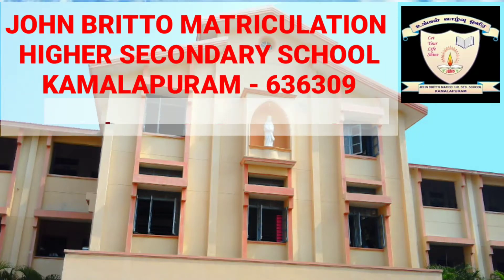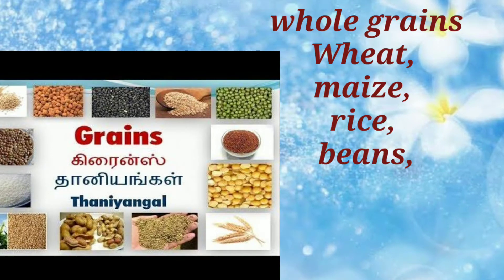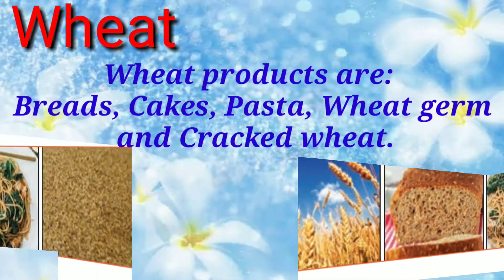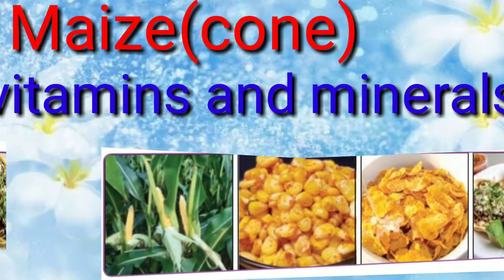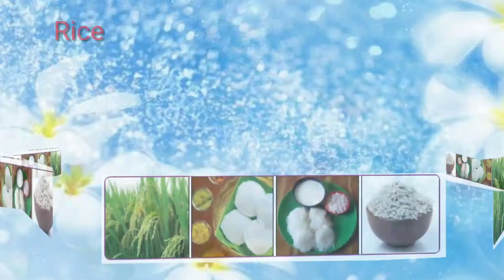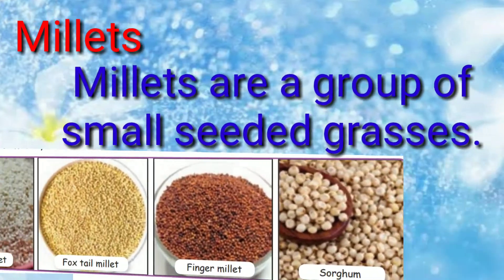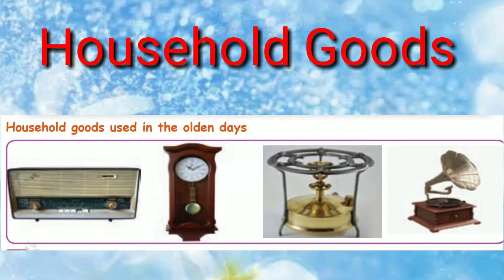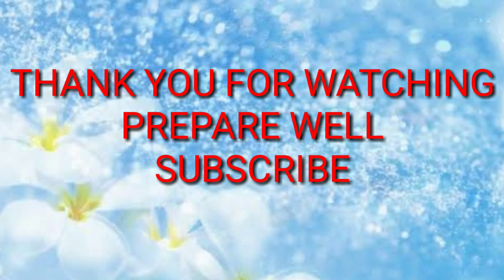5th - Science // Lesson 2 - " Grains and Household Goods"//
Samacheer book// Term - I // Lesson 2- Matter and Matterials//